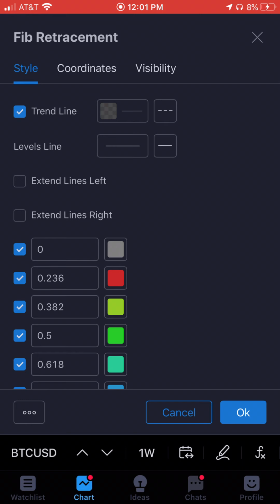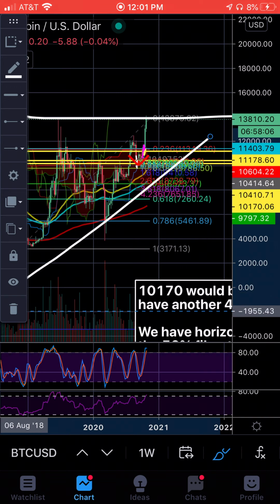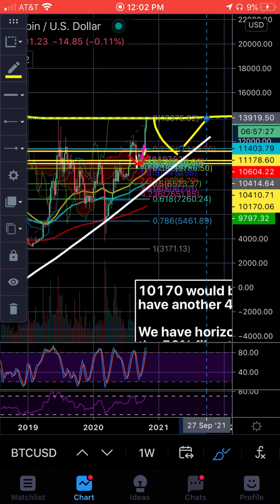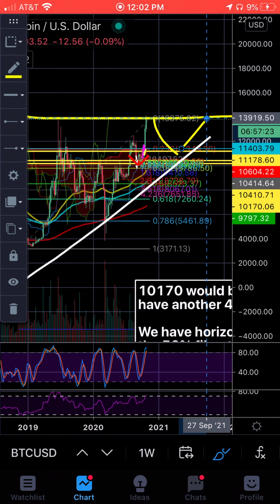TA Time Travel: Bitcoin Bullish Ascending Triangle in Progress - She’ll be Ready in 2021